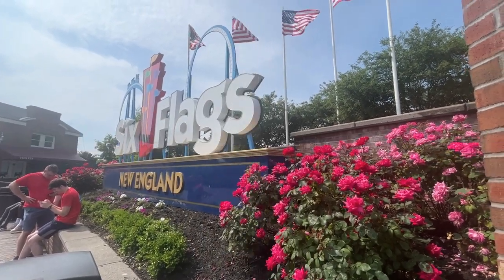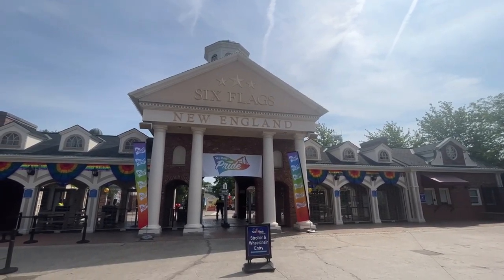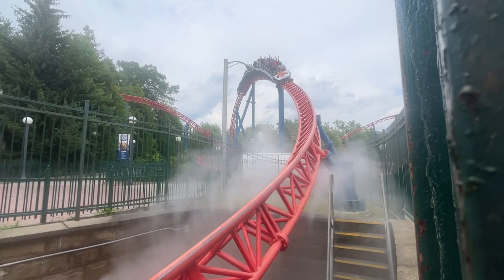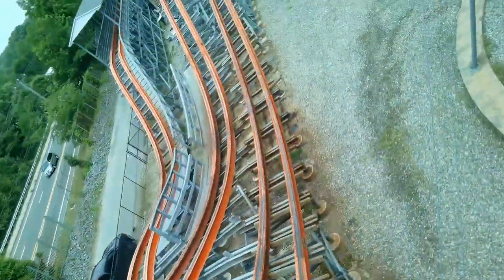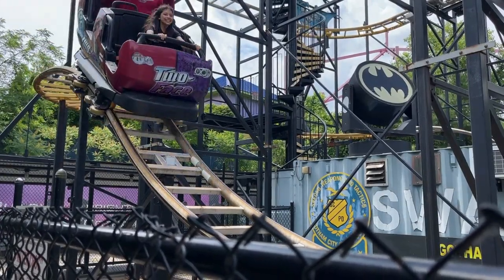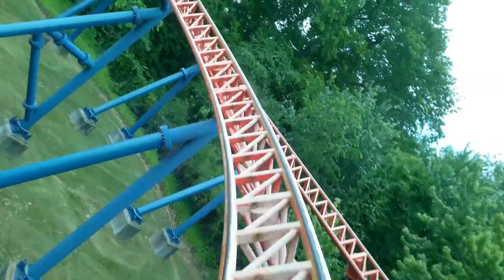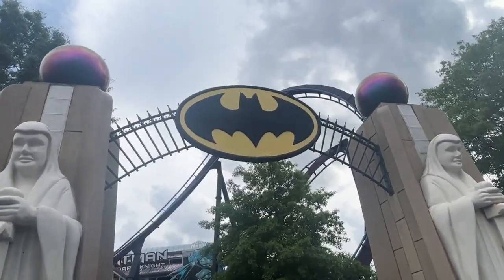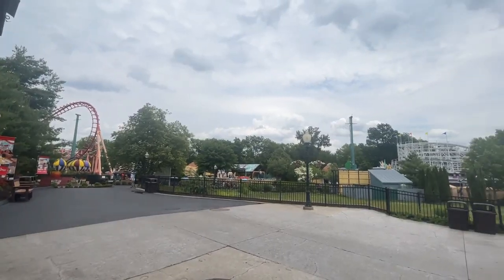Six Flags New England PARK REVIEW - Disappointing?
--TIMESTAMPS--
0:00 Intro
0:40 Background / Entry
1:29 Coasters
3:55 Other Rides
4:38 Pros / Cons
7:05 Overall Thoughts
7:38 Outro

--VIDEO CREDITS--